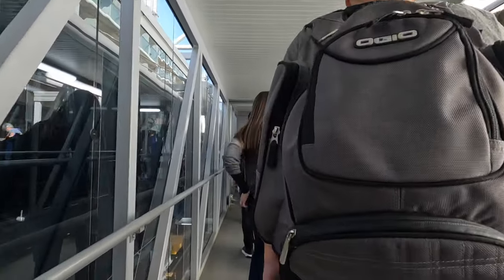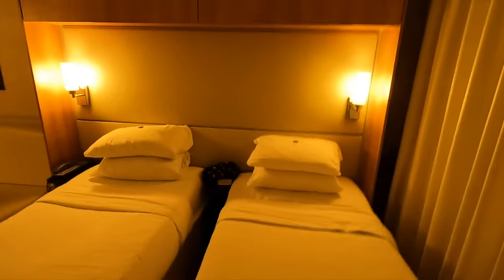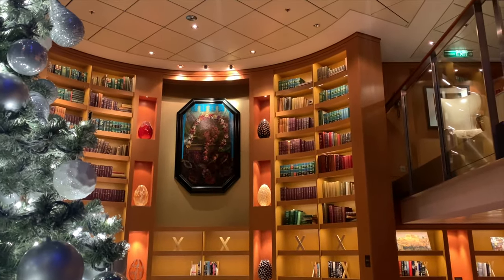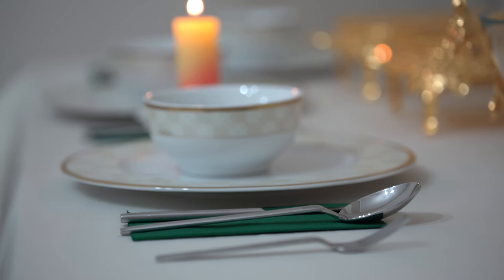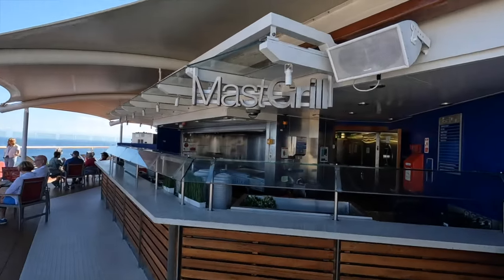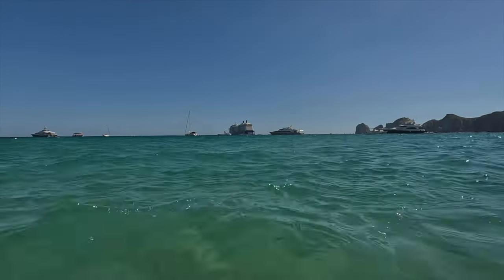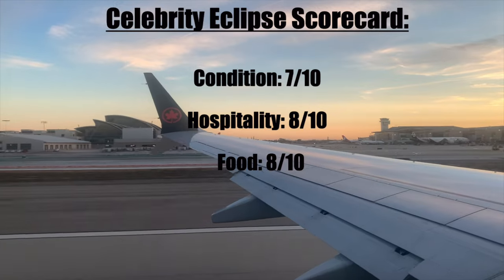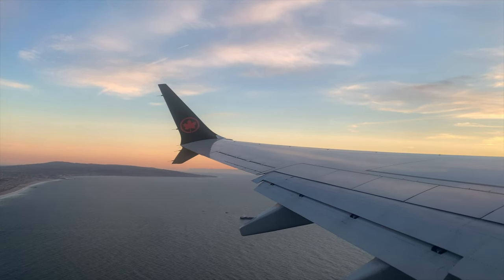My First Cruise | Celebrity Eclipse Review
The food, the drinks, the activities and the price, I go through it all.

And would I go on another one?